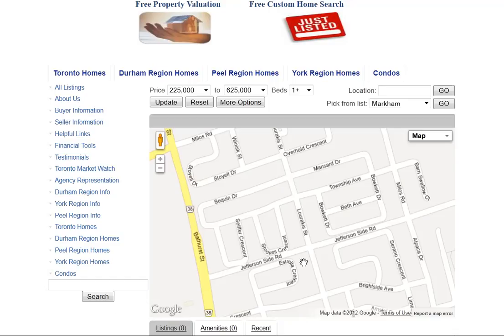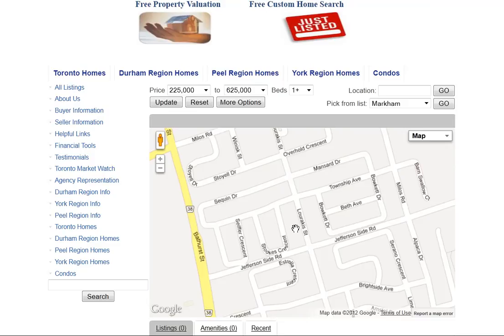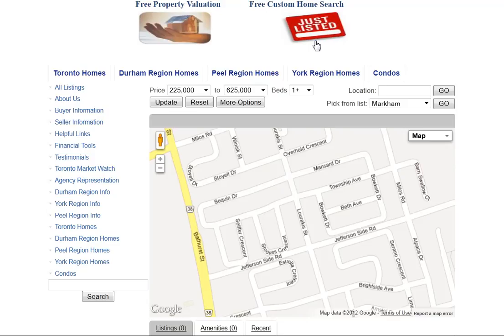Lourakis St Richmond Hill